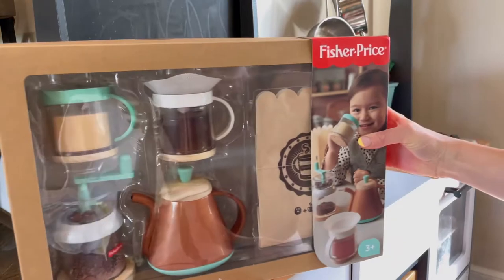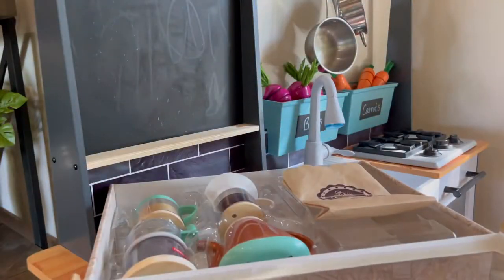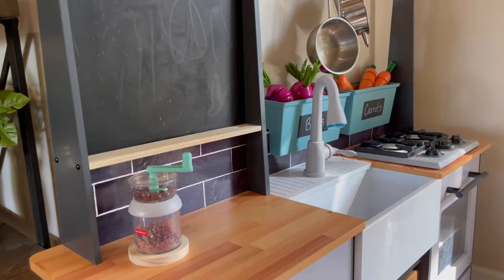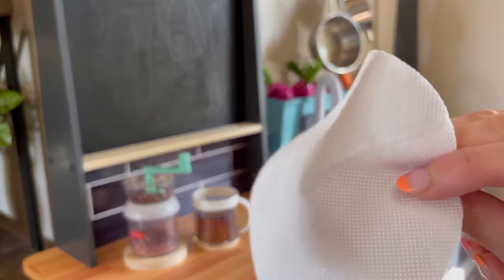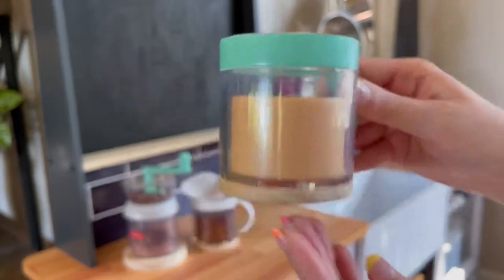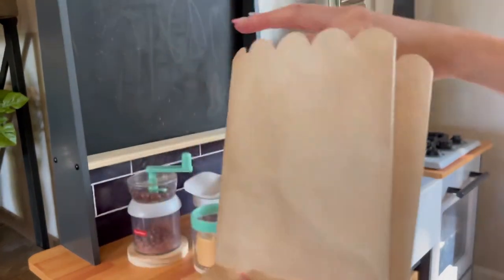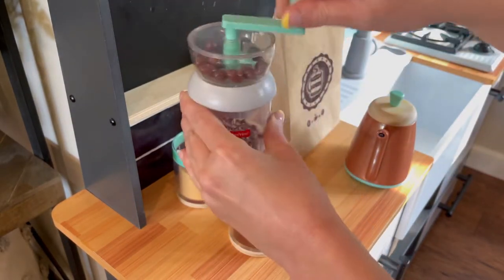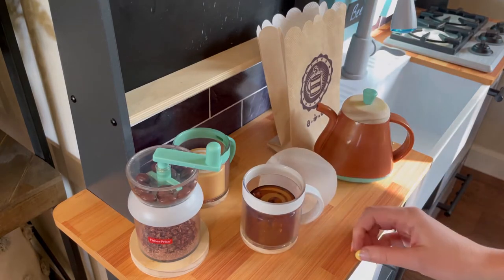Unboxing Fisher Price Pour Over Coffee Set | Toy Review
Today we are unboxing the Pour Over Coffee Set by Fisher-Price. This is such a fun addition to your play kitchen and the set has so many unique features. The set includes two cups of coffee, a pot of water, a bean grinder, and a little bean bag.

--- FOLLOW FOR MORE FUN ---